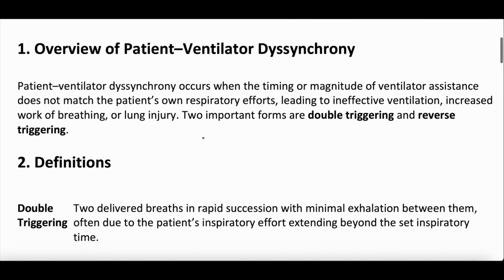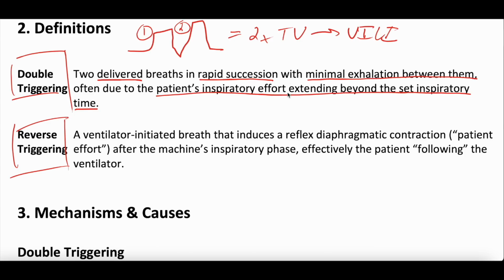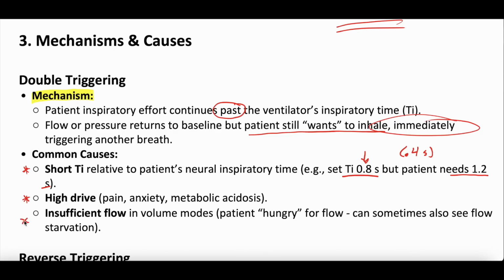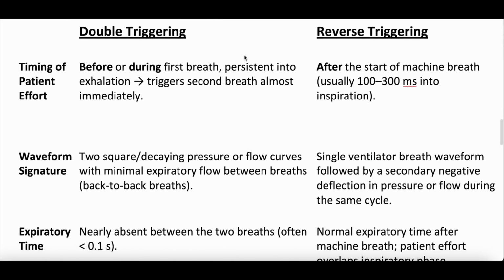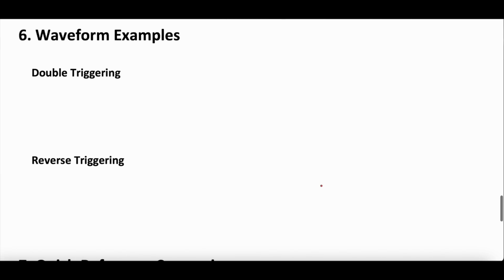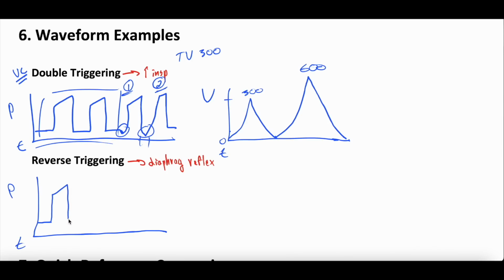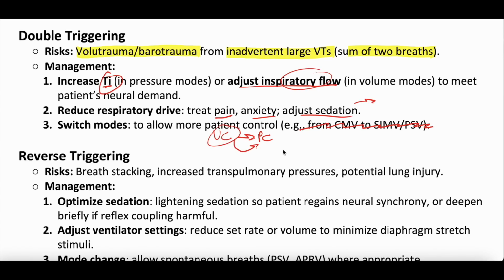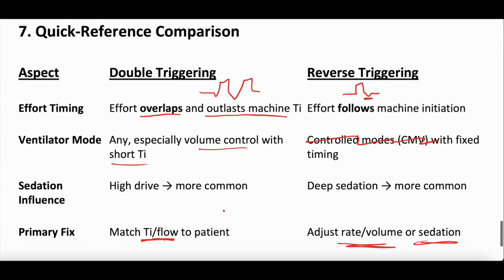Double Triggering vs Reverse Triggering Explained: Ventilator Dyssynchrony and Waveform Analysis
Double triggering and reverse triggering are important forms of patient-ventilator dyssynchrony that can affect tidal volume delivery, lung stress, comfort, sedation needs, and ventilator-induced lung injury risk. In this video, we compare double triggering with reverse triggering, focusing on mechanisms, ventilator waveform recognition, clinical significance, and practical bedside troubleshooting.

Topics covered include:
• What ventilator dyssynchrony is
• Patient-ventilator interaction
• What double triggering is
• Double triggering waveform pattern
• Causes of double triggering
• What reverse triggering is
• Reverse triggering waveform pattern
• Respiratory entrainment and passive ventilation
• How double triggering affects tidal volume
• How reverse triggering affects lung stress
• Ventilator waveforms and bedside recognition
• Sedation and ventilator settings considerations
• Clinical significance and potential risks
• Practical troubleshooting approach

0:00 - 2:07 - Overview of Ventilator Dyssynchrony
2:08 - 4:25 - Defining Reverse Triggering and Double Triggering
4:26 - 8:05 - Mechanisms and Causes
8:06 - 10:38 - How to Differentiate Between Them
10:39 - 14:45 - Scalars and Waveforms
14:46 - 17:08 - Clinical Implications
17:09 - 18:08 - Quick Reference

• Clinical One-Pagers
• Practice Questions
• Mini-Courses
• Comprehensive Clinical Reviews
• Ad-Free Videos